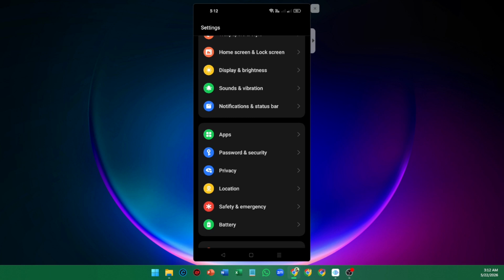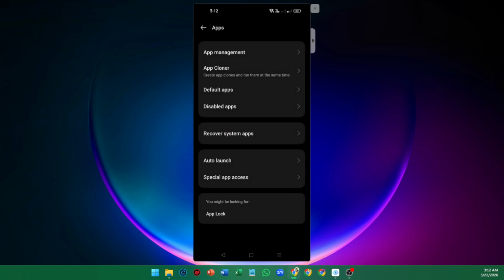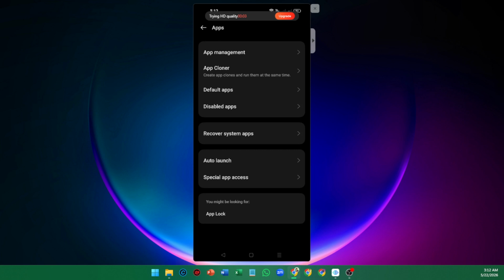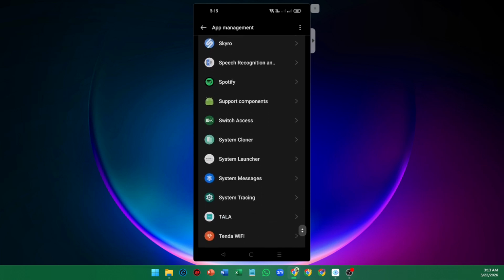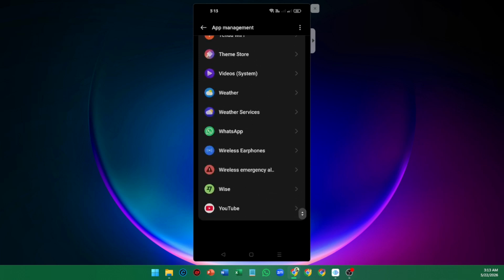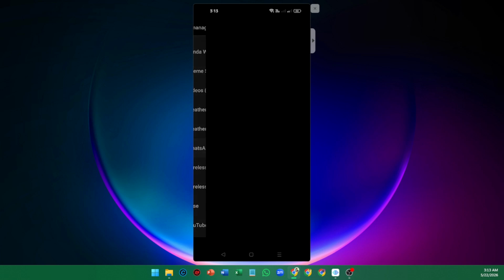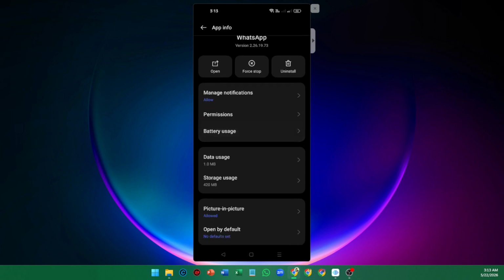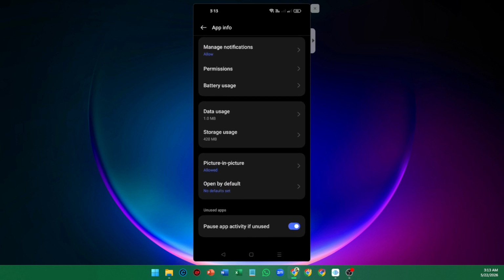How to Enable Chat Bubbles in WhatsApp [2026 Guide]